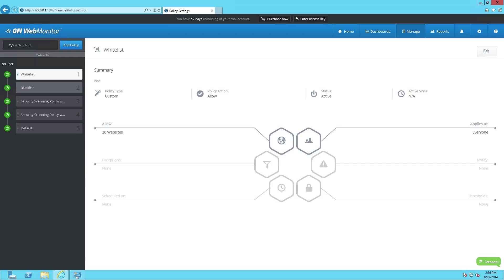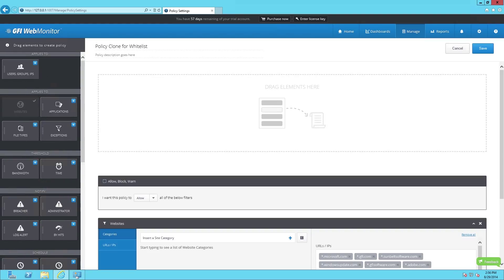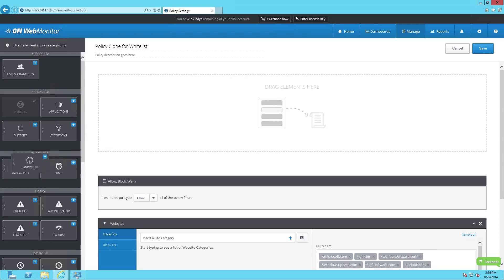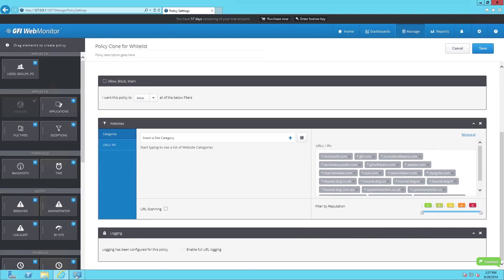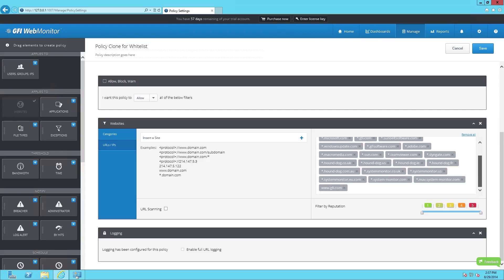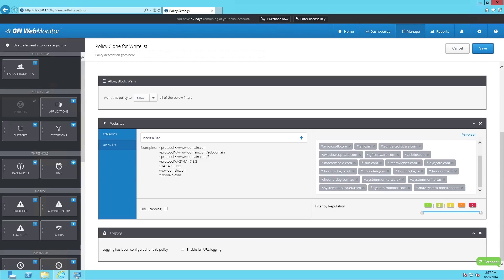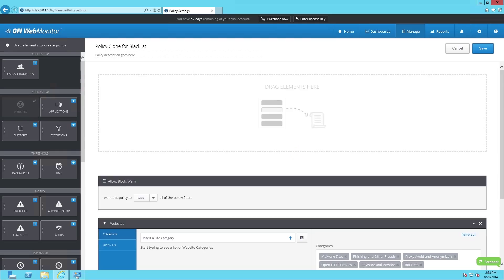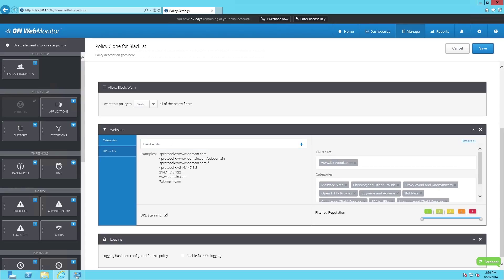GFI WebMonitor | Adding websites to the whitelist and blacklist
This video will show you how to add a website to the whitelist and blacklist in GFI WebMonitor